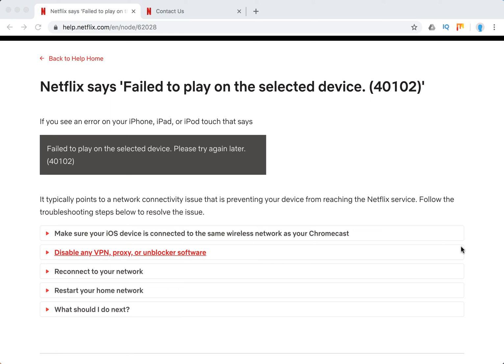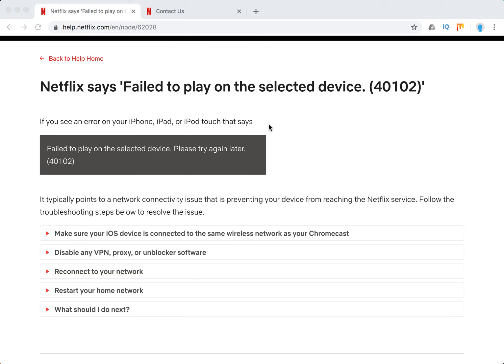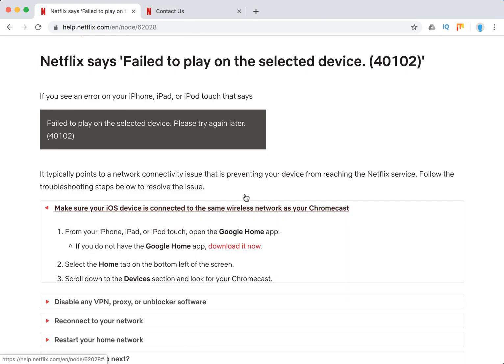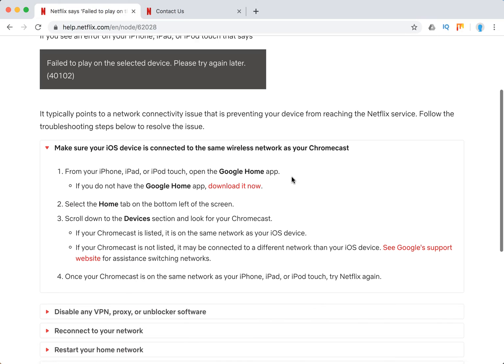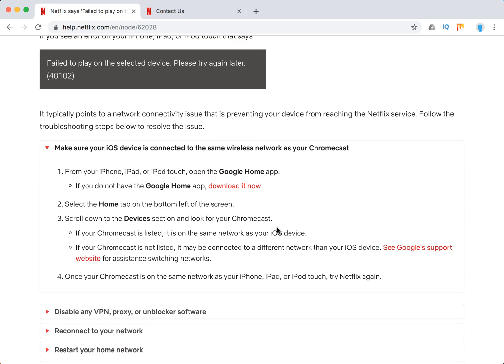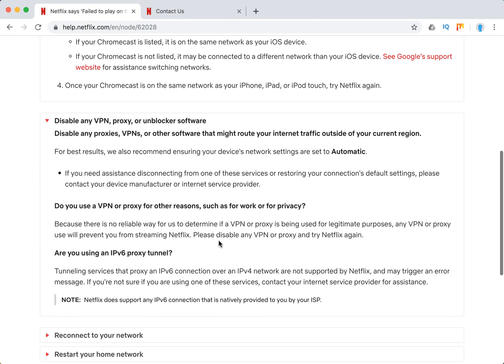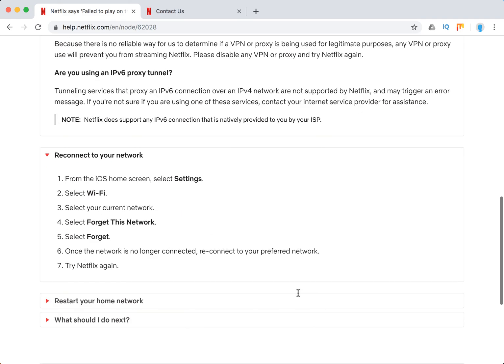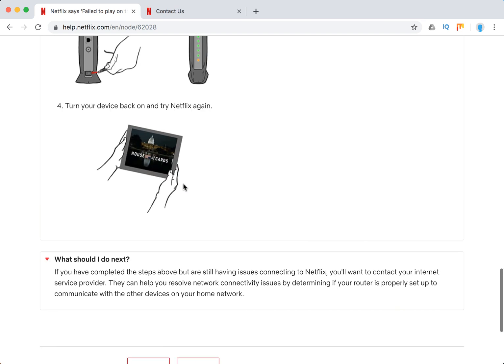Netflix Failed to play on the selected device 40102 solved